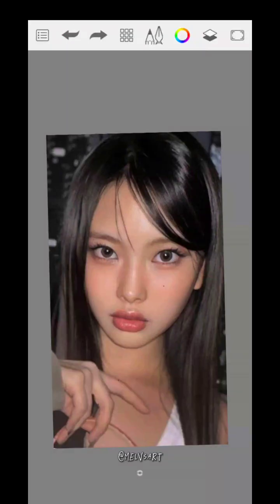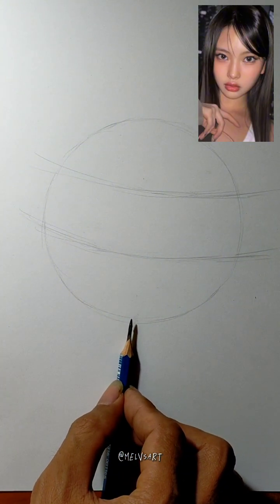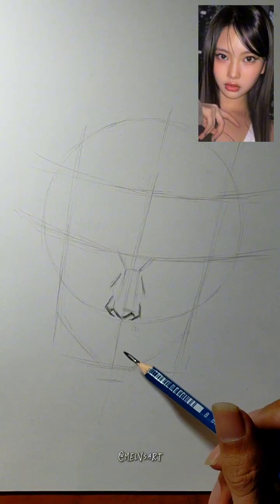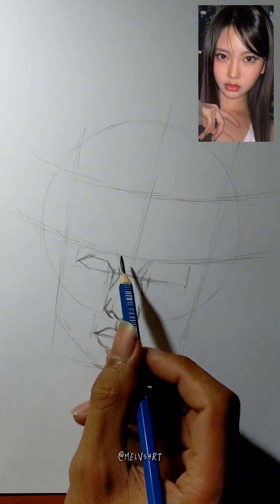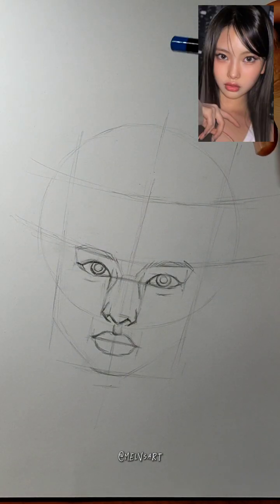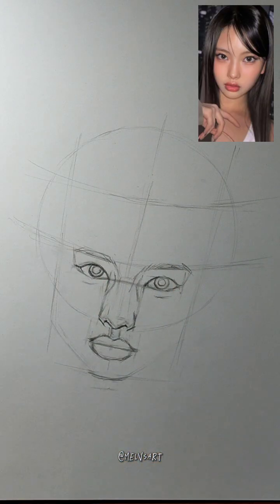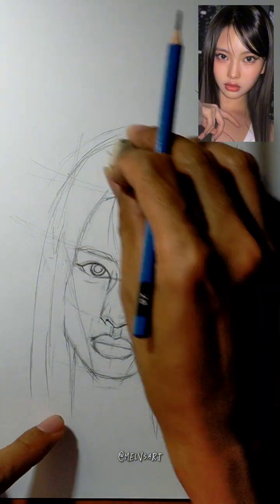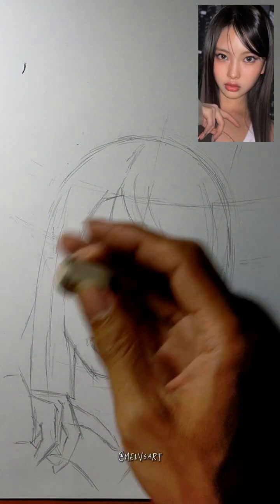Sketching Hyein from K-Pop group NewJeans using loomis method